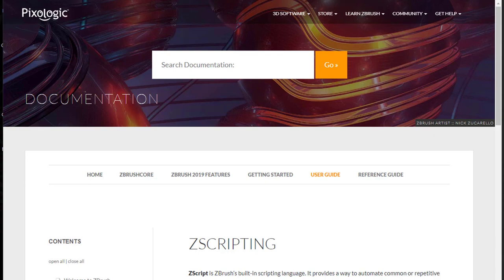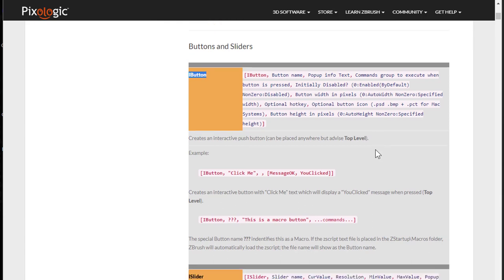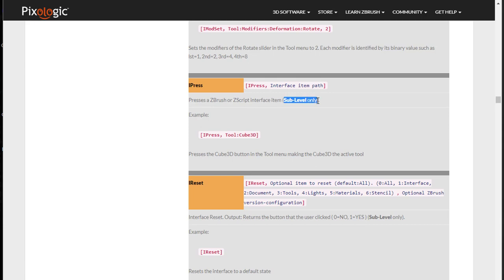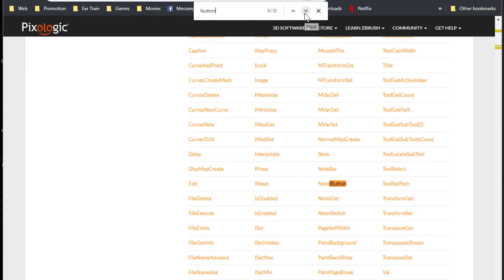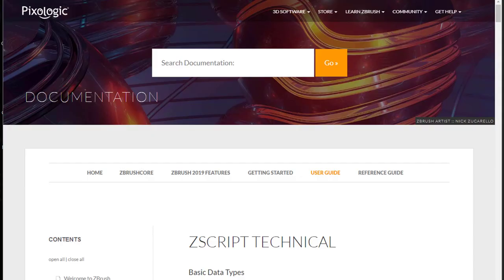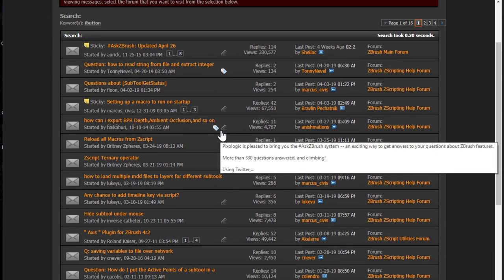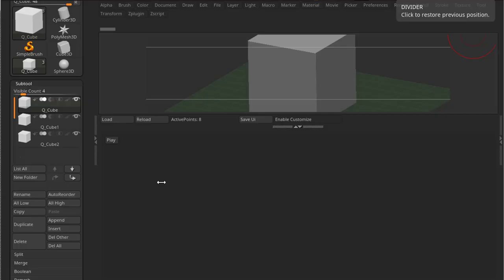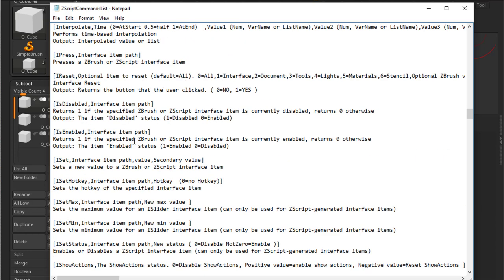ZScript Fundamentals - Resources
In this video we will look at resources for ZScripting.